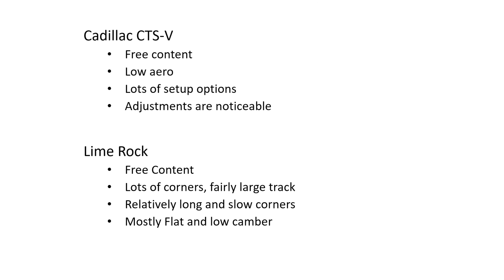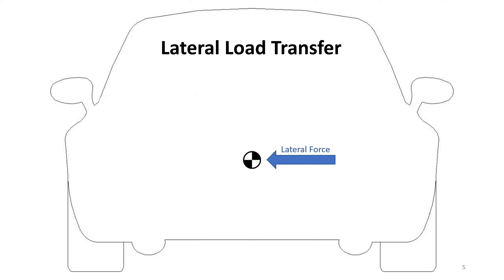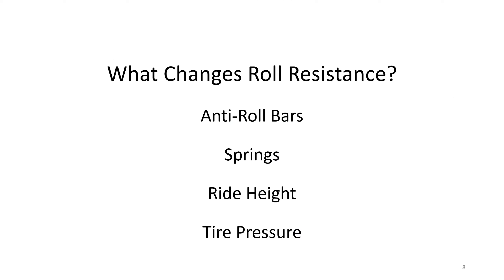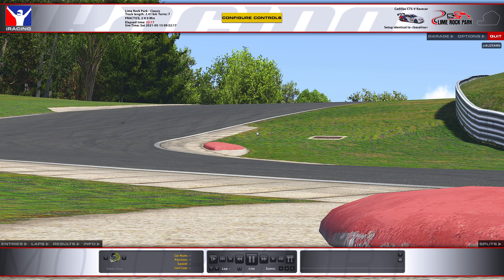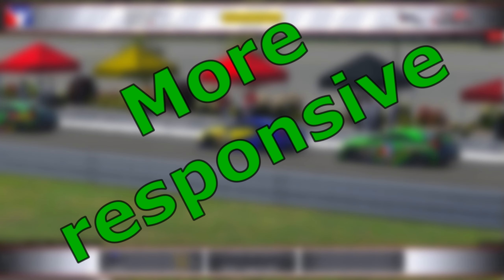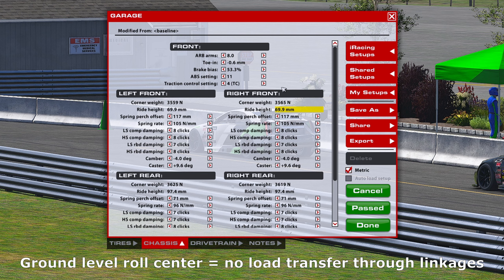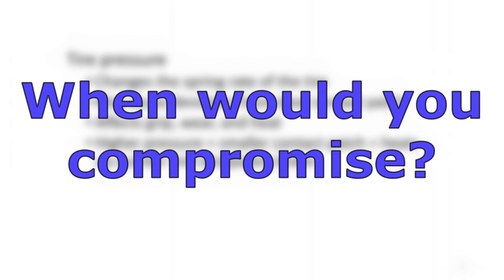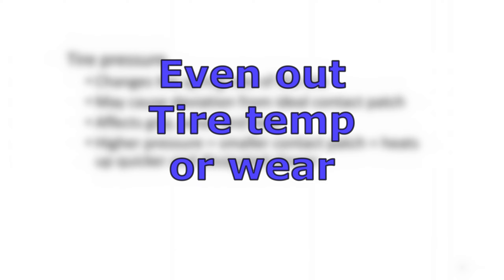4 setup changes to Improve your car's handling - PCA Sim Setup Workshop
In this "how-to" tutorial on setup , I showed PCA members 4 ways to change a sim or real car from "horribly" understeery to a "massively" oversteery car. Follow along step-by-step on iracing and learn how!

0:00 Intro
1:36 Lateral Load Transfer
3:09 Lateral Load Transfer Distribution
4:08 Settings We'll Cover
4:27 Starting Baseline Setup
4:56 Test 1 Debrief
6:10 Anti Roll Bar Changes
7:32 Test 2 Debrief
8:05 Spring Changes
12:24 Test 3 Debrief
13:16 Ride Height Changes
16:00 Test 4 Debrief
18:36 Tire Pressure Changes
20:20 Test 5 Debrief
21:34 How To Choose What to Change